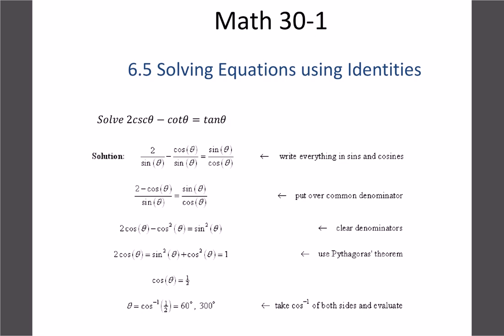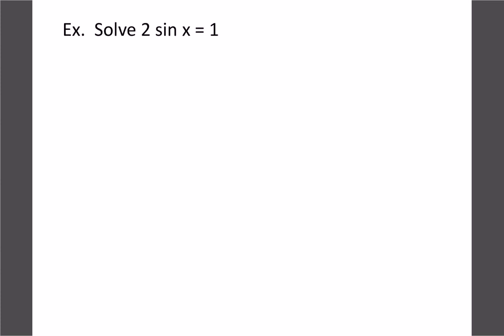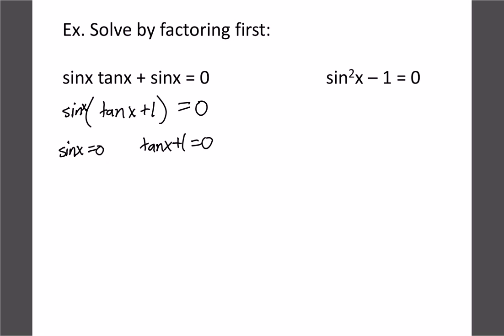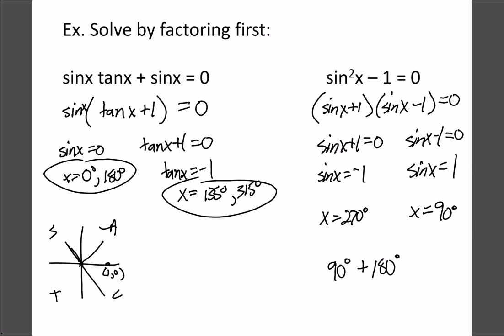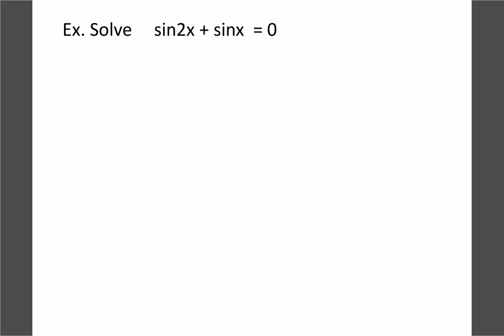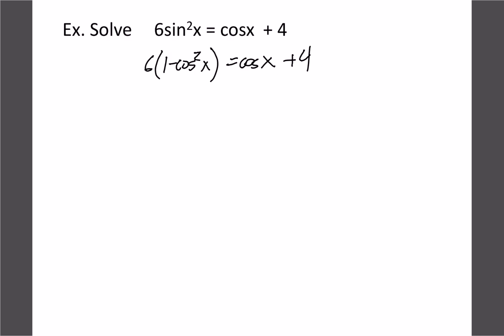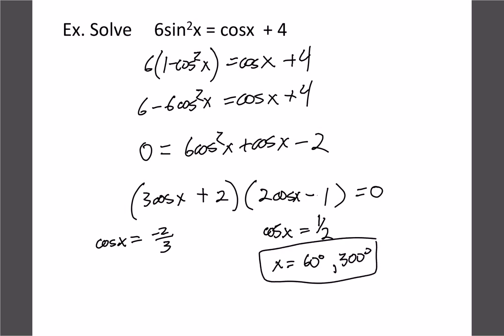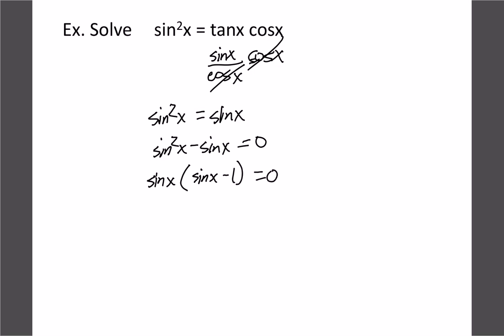Math 30-1: Trig Identities 5: Solving Equations with Identities